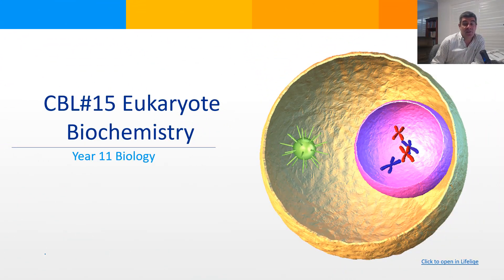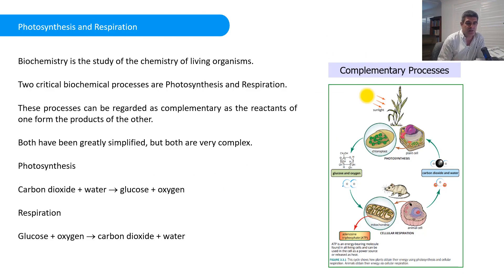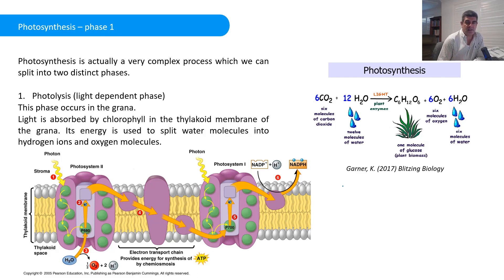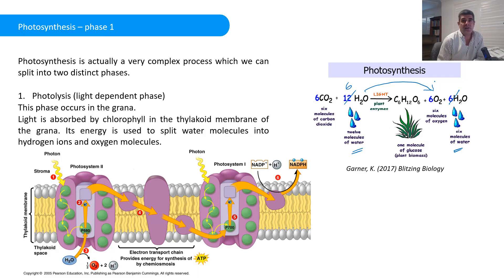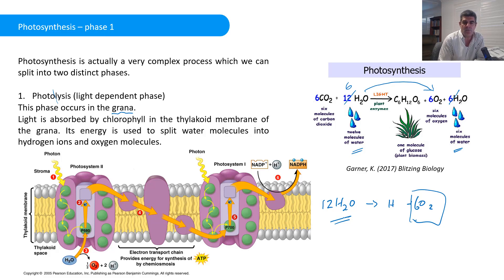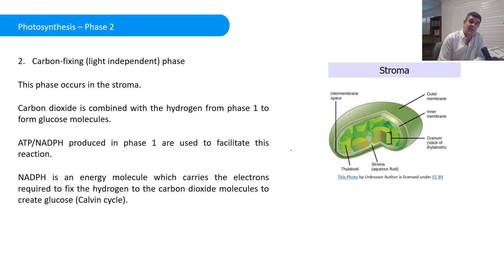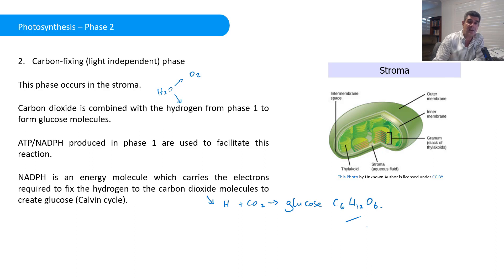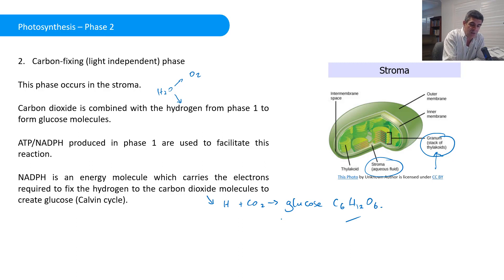CBL#15A Biochemical processes - Photosynthesis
Biochemical processes
Photosynthesis